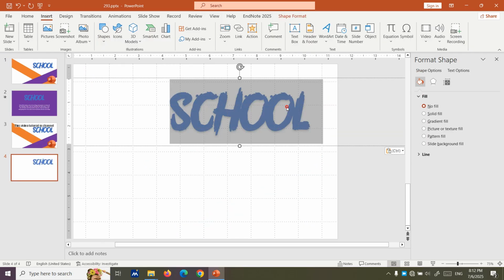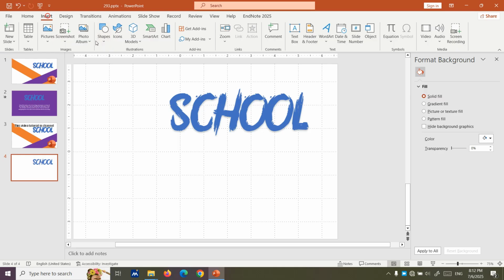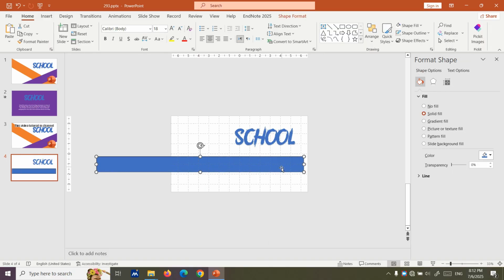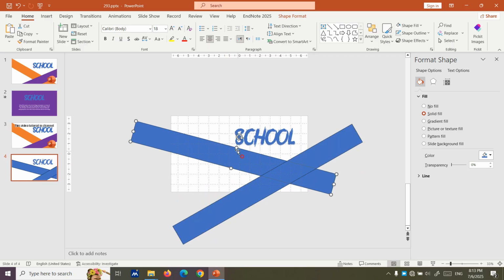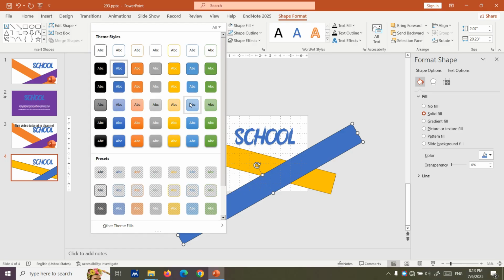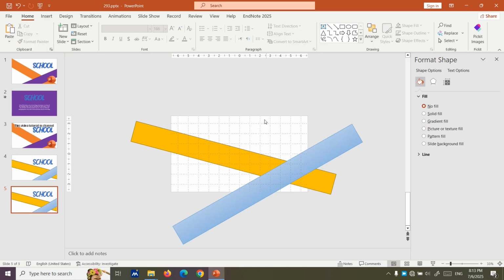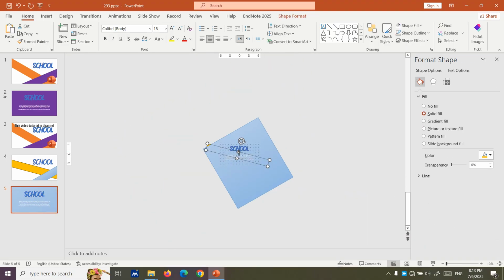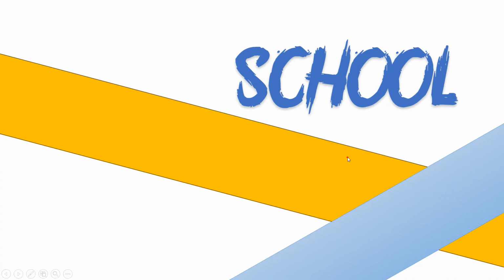How to Create Power Point Presentation Template tutorial about school present template 176